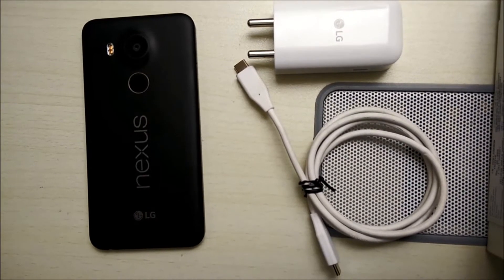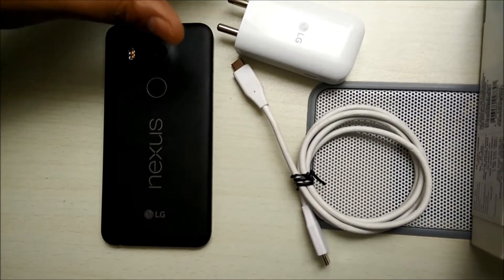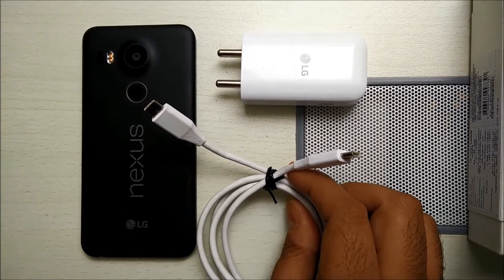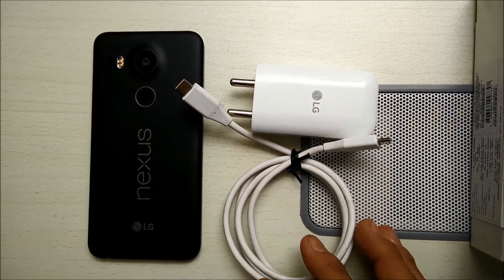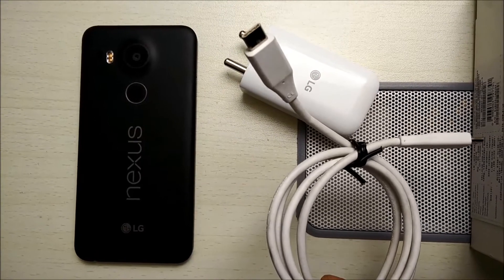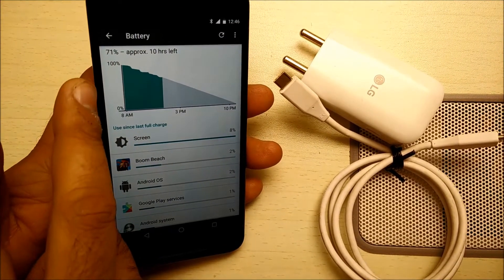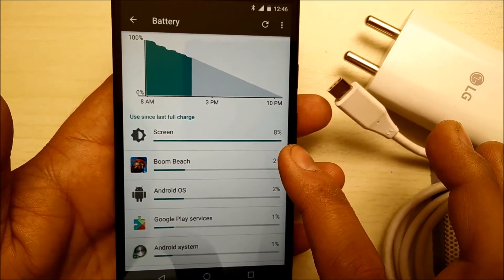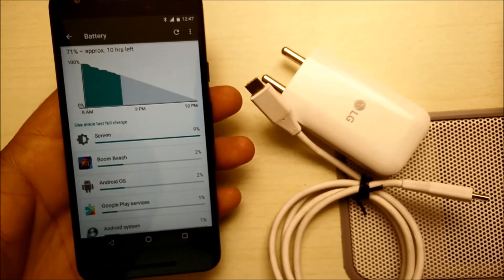LG Nexus 5X Charger Review | Nexus 5X Charging Time | Battery Performance on LG Nexus 5X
The LG Nexus 5X comes with Doze, the new Android feature that promises to extend standby time by being smart about when it lets apps run in the background. To be fair, the old Nexus 5 will get the same feature after the update, but its replacement has two hardware improvements that software updates can't make up for.

The first is the bigger battery – 2,700mAh – and the second is the newer chipset, Snapdragon 808, built on a 20nm process instead of the 28nm process used for the Snapdragon 800.

The new Nexus 5X significantly improves the talk time over its predecessor and indeed posts and above average of 17 hours.